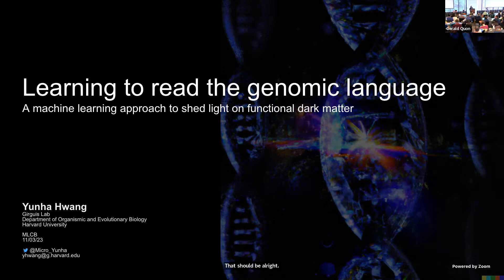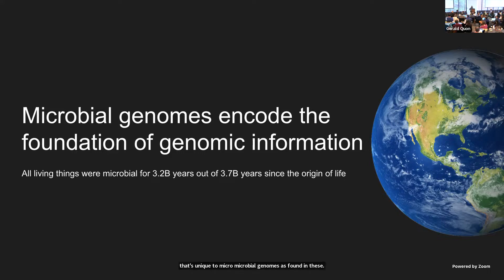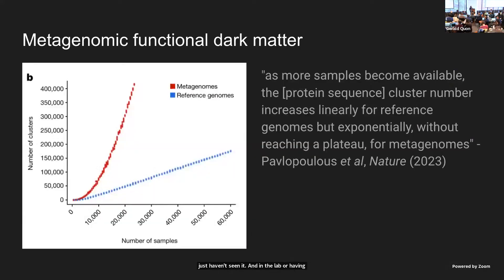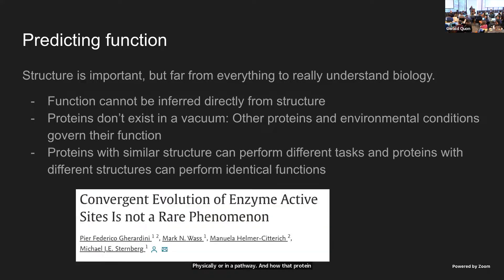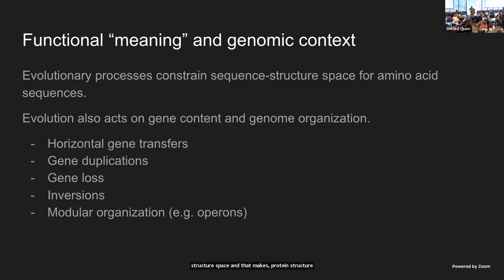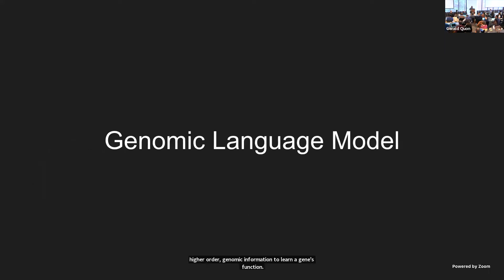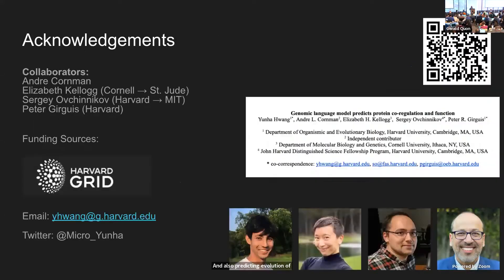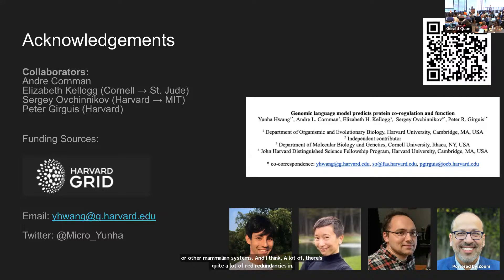Yunha Hwang - Genomic language model predicts protein co regulation and function